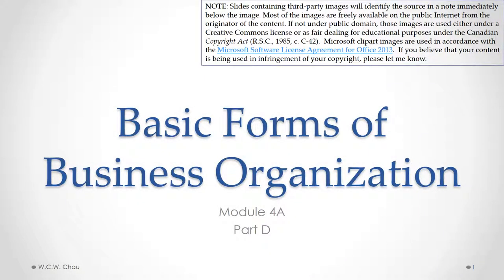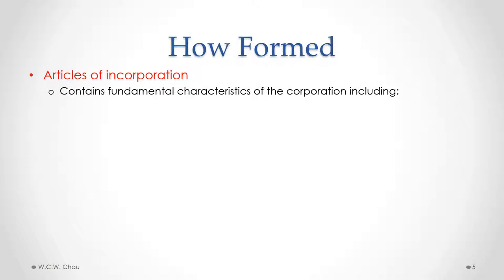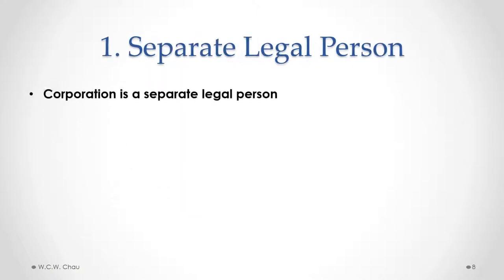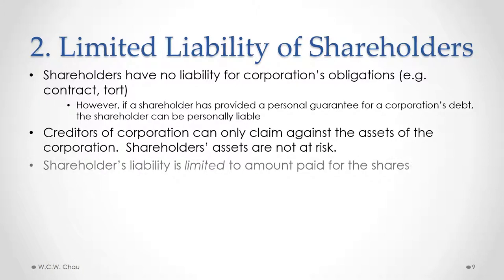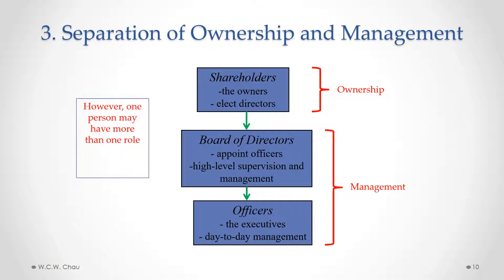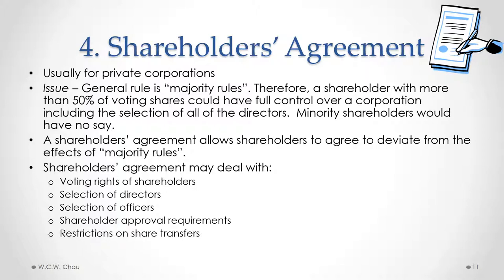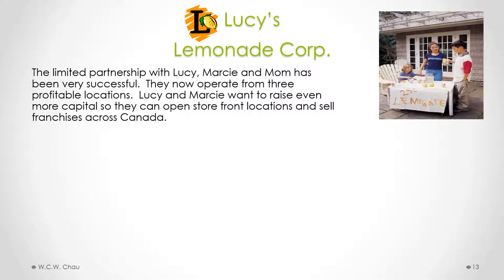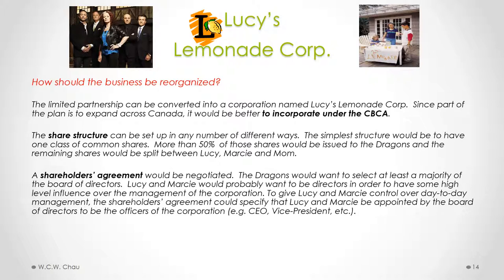LAIB: Module 4A, Part D - Basic Forms of Business Organization